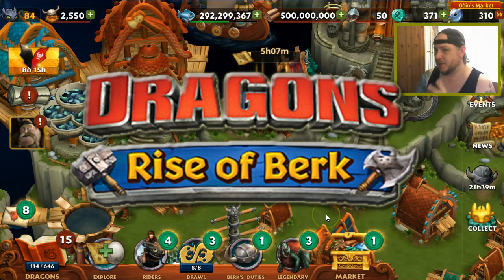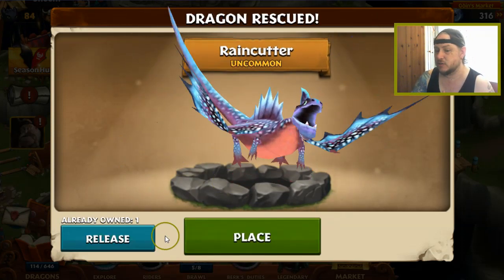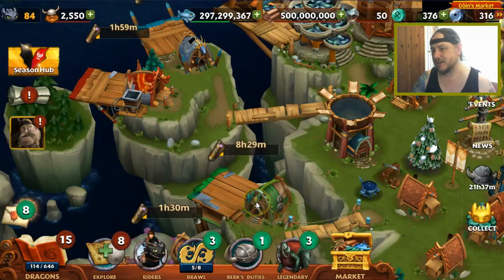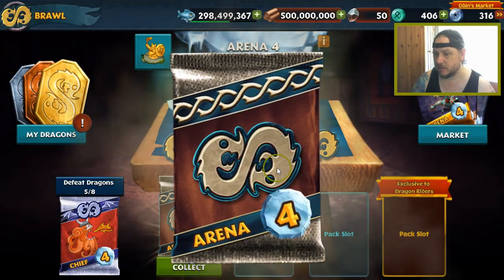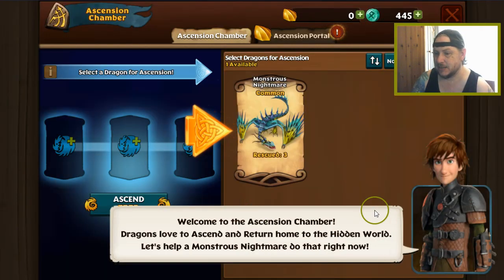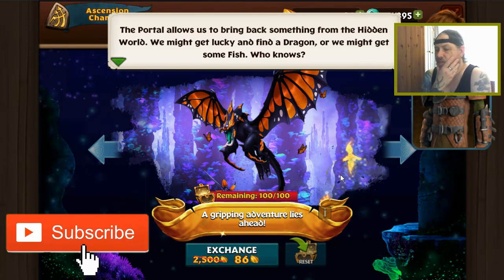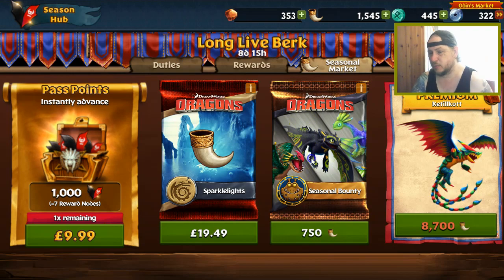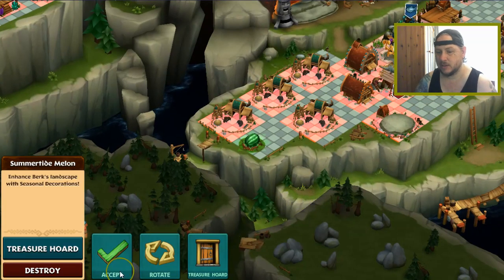ASCENSION CHAMBER!!!! 2X SEASONAL PACKS!!!! | Dragons: Rise Of Berk #142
In this episode of: Dragons - Rise Of Berk: We CHECK OUT the BRAND NEW ASCENSION CHAMBER! And open TWO SEASONAL PACKS!!!

People question if Heaven, is really in the sky...
So its good to be a Legend, cuz legends never die.